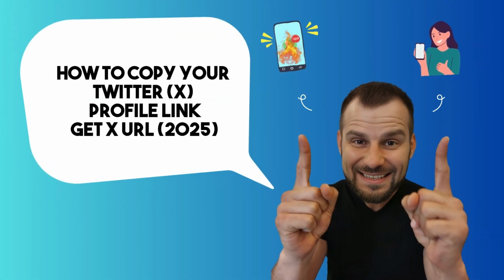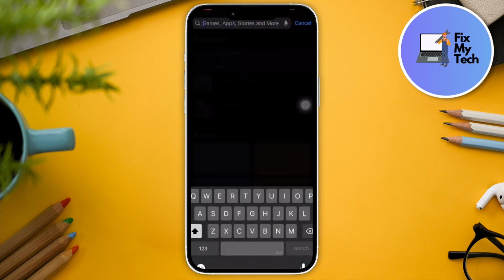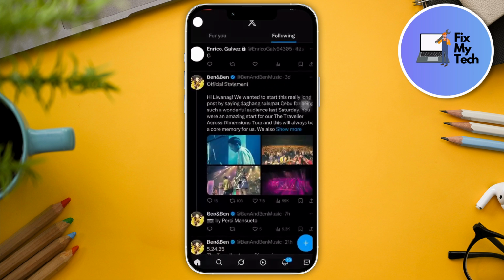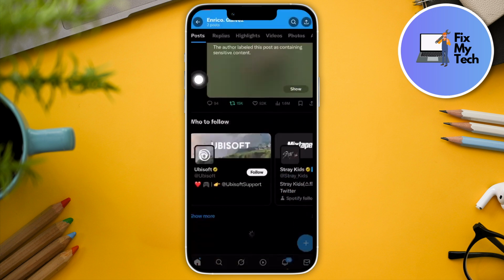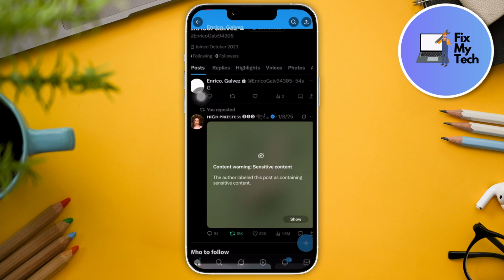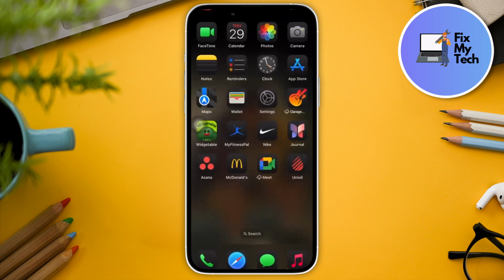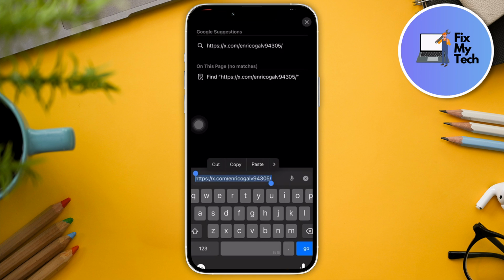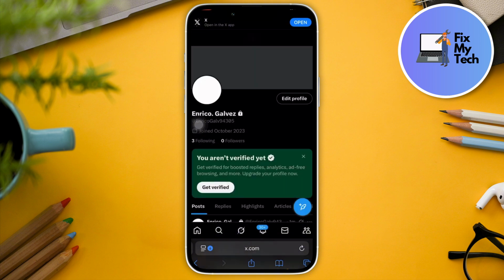How To Copy Your Twitter (X) Profile Link | Get X URL (2025)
How To Copy Your Twitter (X) Profile Link | Get Your X URL (2025 Guide)

Want to share your Twitter (now X) profile easily? This quick and simple tutorial shows you how to copy your Twitter (X) profile link in 2025 — perfect for sharing on social media, messaging apps, or anywhere you want!

🔹 Step-by-step instructions
🔹 Updated for the latest Twitter/X interface
🔹 Quick and easy to follow